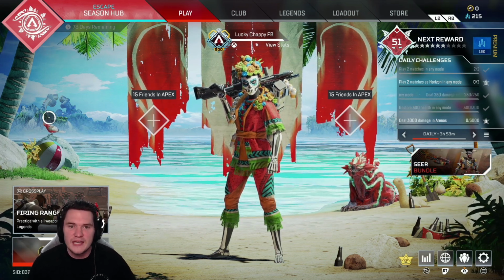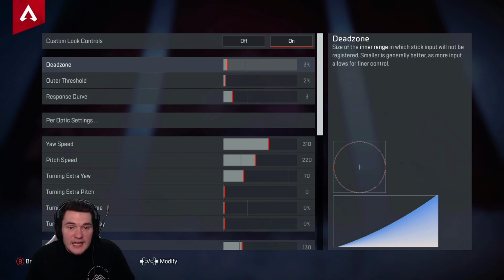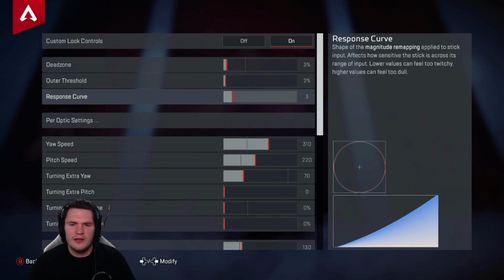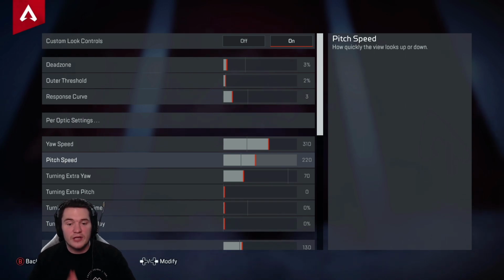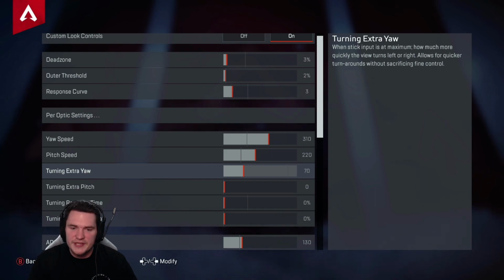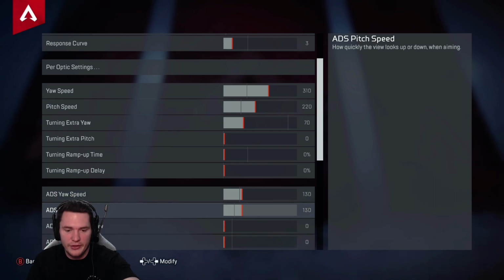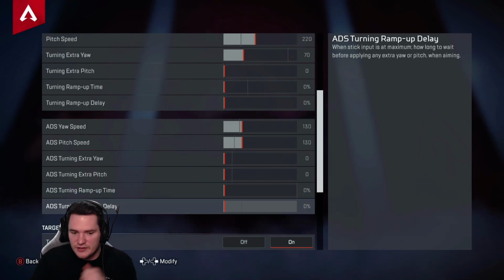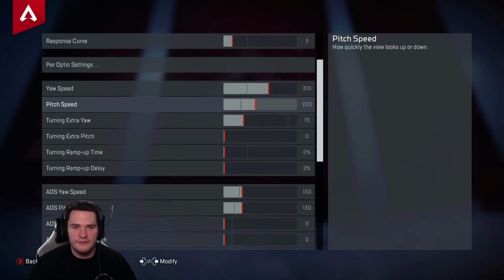Best controller settings for Apex Legends Season 12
These controller settings will help you loot faster, hip fire with speed and accuracy and improve your ADS accuracy. You will be hitting more shots and be able to use larger sights on weapons in Apex Legends.

You can follow me on almost every platform: @luckychappy